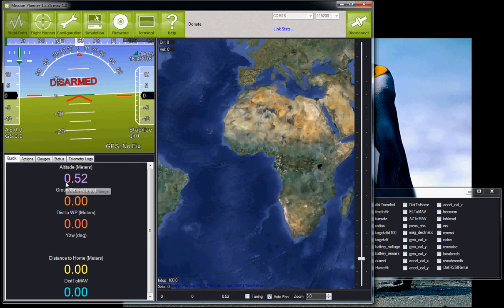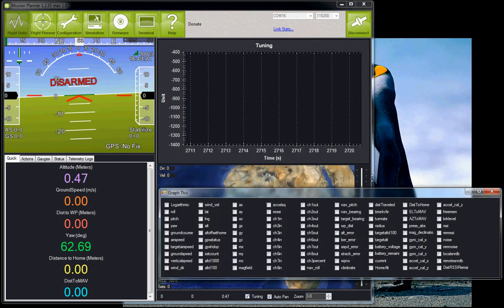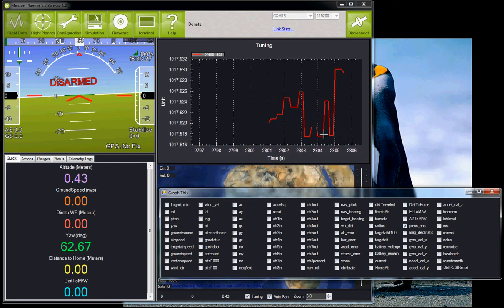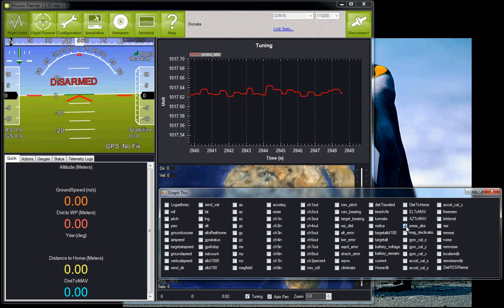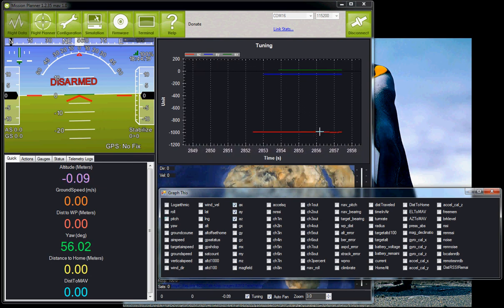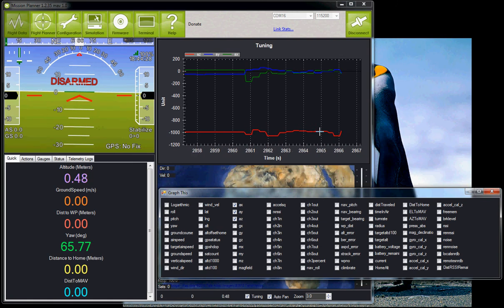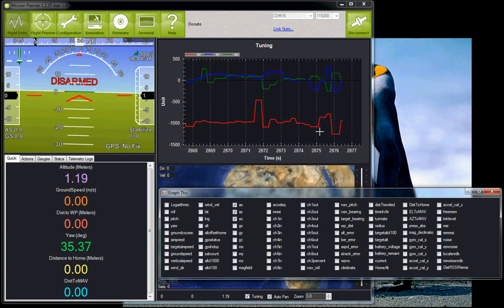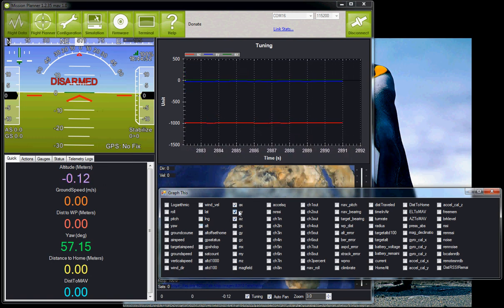ArduCopter 2.9.1 altitude bench test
A demonstration of how to check your barometer and accelerometer using the mission planner's tuning screen.